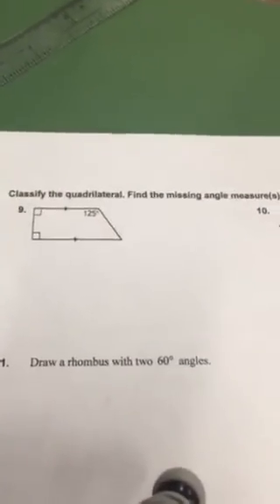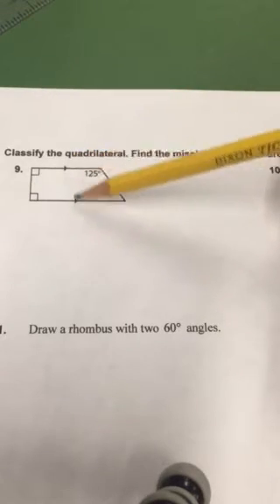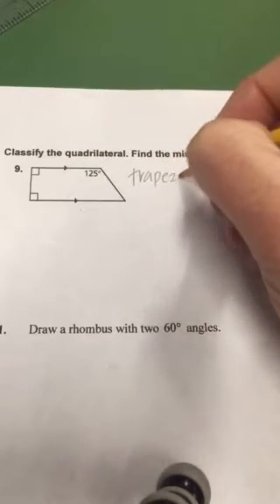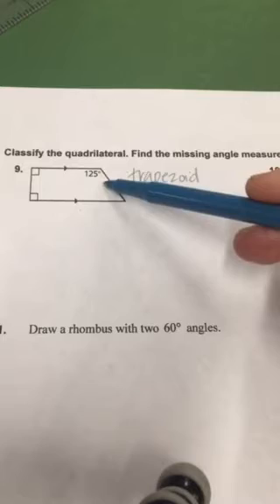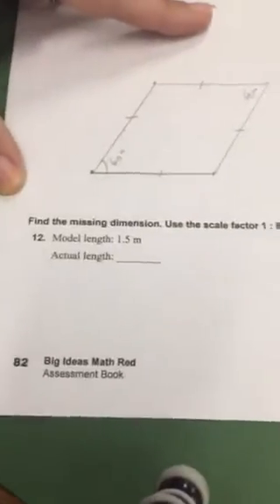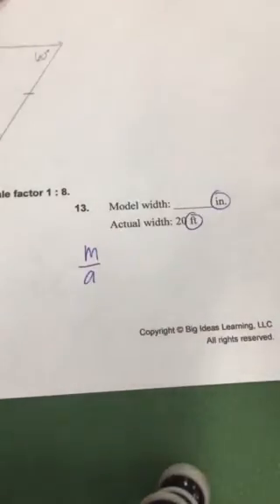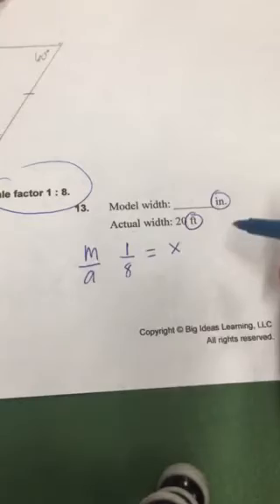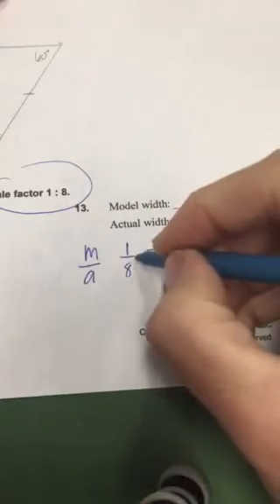M7 Ch7 Study Guide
Constructions and Scale Drawings